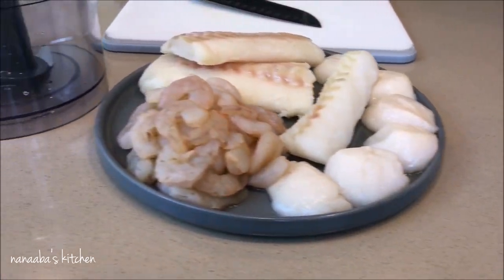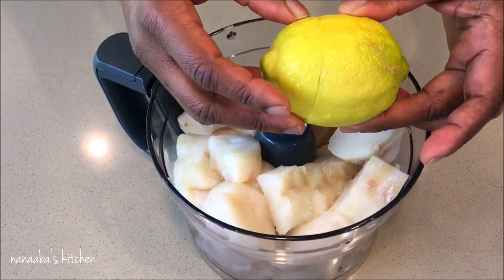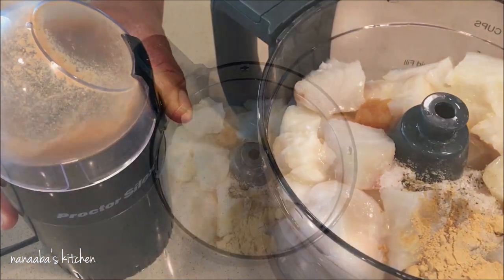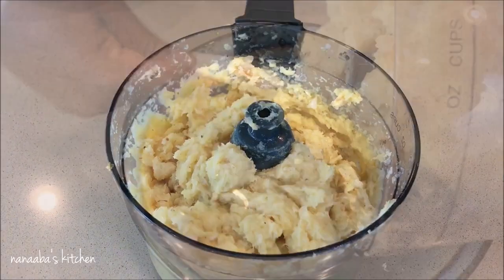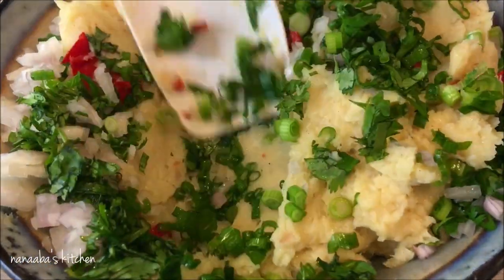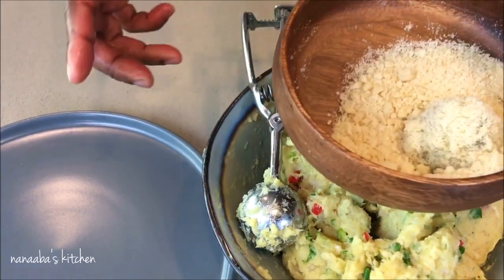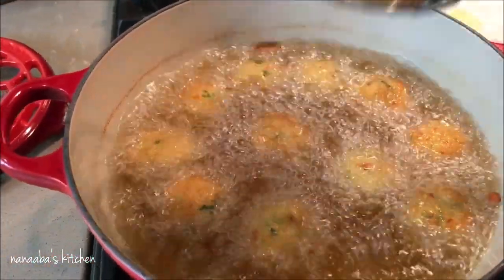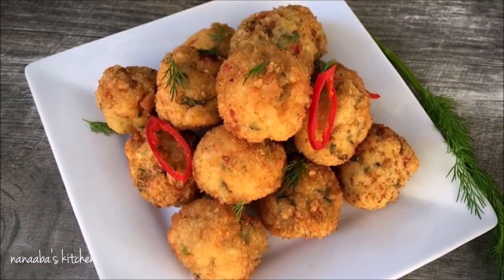How to make the best Fish Meatballs Recipe I How to cook Nanaabas Homemade Sea food meatballs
Ingredients:

1/2 pound filleted cod
6 scallops
1 cup shrimp
1 Fresno chili
3 sprigs scallion
1 shallot
1/5 cup chopped cilantro
1/4 teaspoon garlic paste
1/4 teaspoon ginger paste
2 egg whites
Salt
1/4 teaspoon black pepper
1/2 teaspoon white pepper
1 tablespoon melted butter
1/3 of a lemon juice
1/4 teaspoon turmeric
1 cup bread crumps